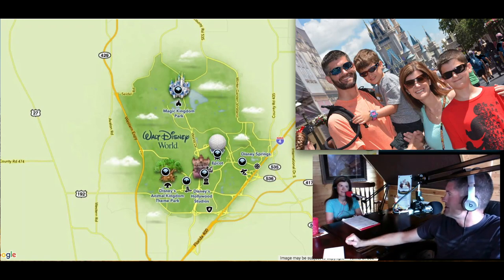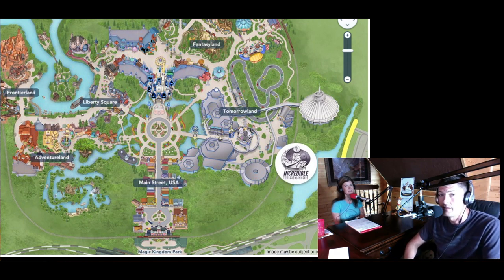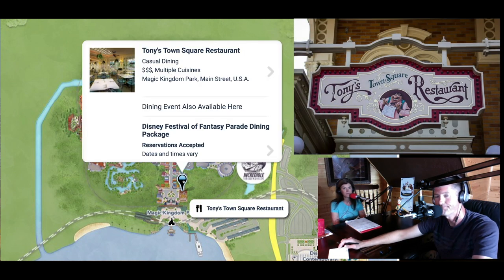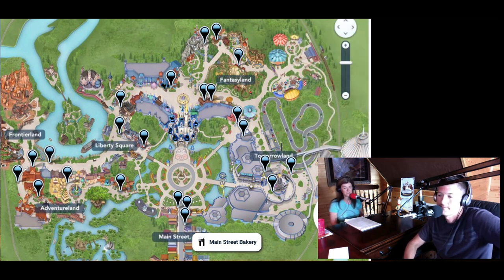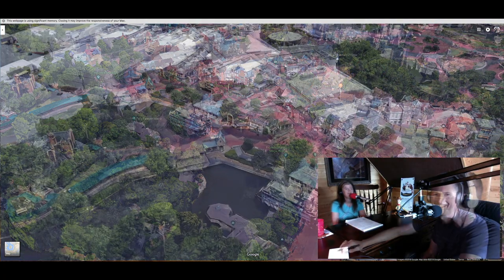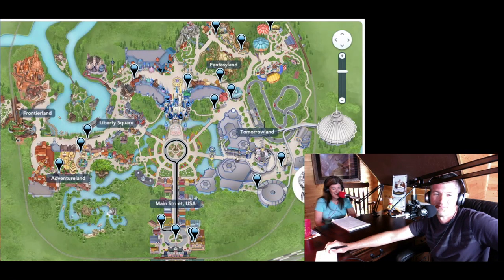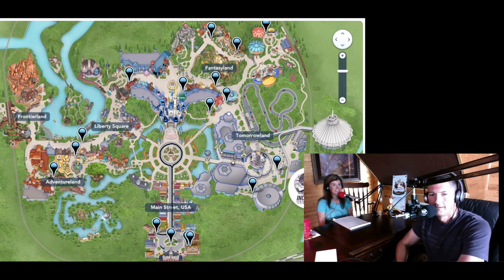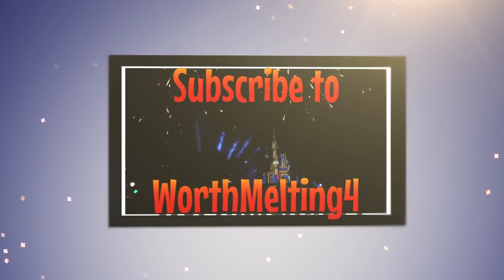How to Plan Disney The Magic Kingdom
Planning a Disney World Vacation? This is your complete guide to planning your time in The Magic Kingdom.

Don't want to think about planning that vacation all by yourself?  No problem!  Reach out to Leslie at and she can do as much or as little of the planning for you at NO COST TO YOU!

Join us every Sunday as we take you to Walt Disney World, Disneyland, on Disney Cruise Line, and everywhere in between!